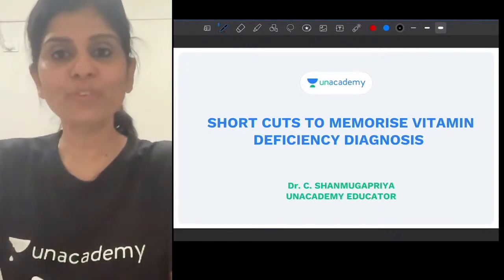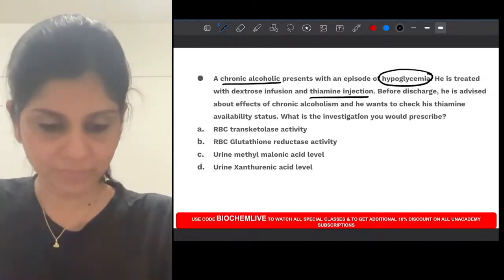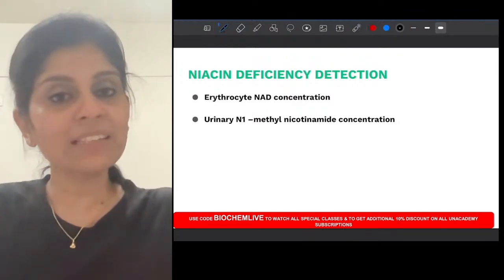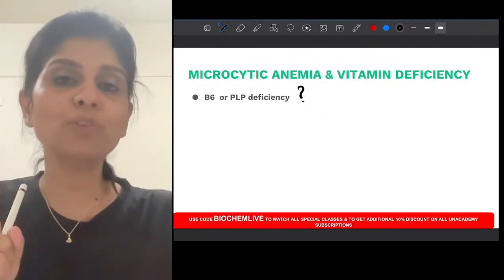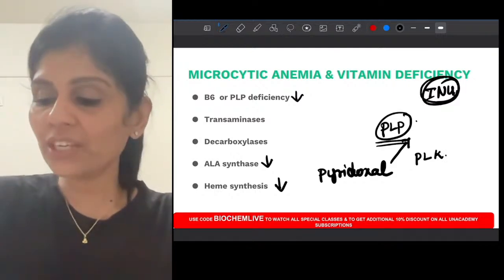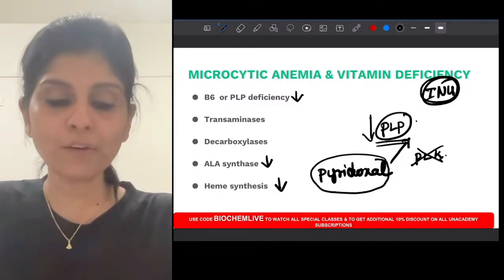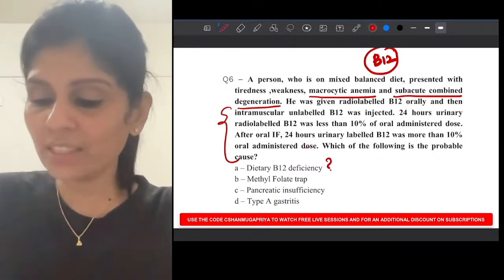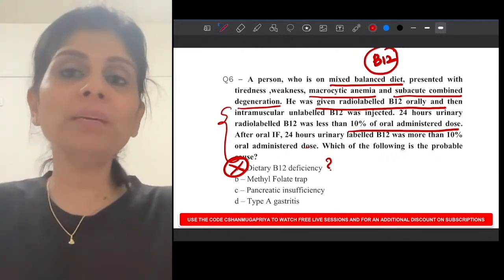Vitamin deficiencies - Must know MCQs | NEET PG 2023 | Dr Shanmugapriya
In this session, Dr Shanmugapriya will be discussing vitamin deficiencies - Must know MCQs

Dr. C. Shanmugapriya did her MBBS at Madurai Medical College and MD Biochemistry at Madras Medical college. She is a two times winner of "Young Scientist Award". The first award was for her work on gene polymorphism related to coronary atherosclerosis. The second Award was for her work on genetic susceptibility related to incretin secretion for Type 2 diabetes.

To prepare for NEET PG, INICET, FMGE, or NEXT with Dr. Shanmugapriya and other amazing educators, join the Unacademy platform.

1. Unlimited access to Live and Recorded Classes
2. Learn from India’s Top Educators for medical
3. Access to dedicated DOUBT Sessions
4. Real-time interaction with best-in-class teachers
5. QBank with 25,000+ practice questions
6. Freedom to study on the device of your choice
7. Highly competitive Live Tests and Quizzes
8. Get Printed Notes with 12-month and above subscriptions (dispatch starts soon)